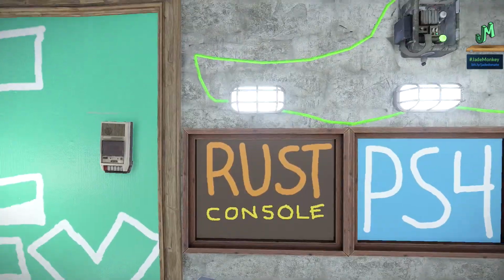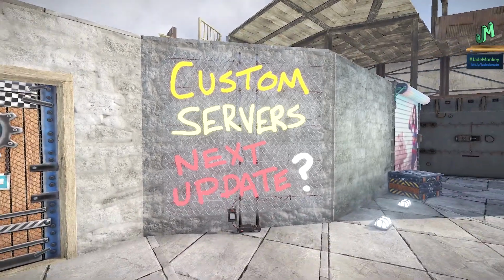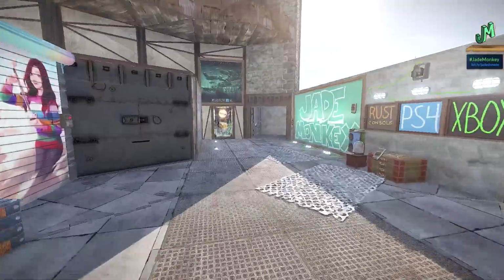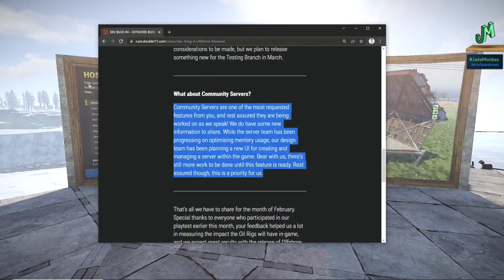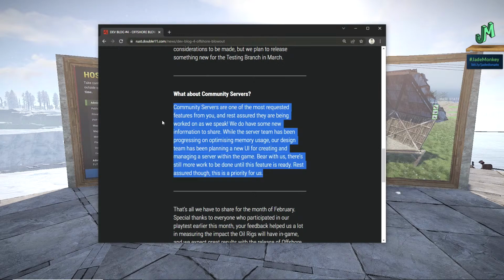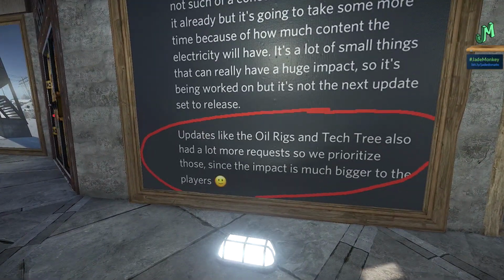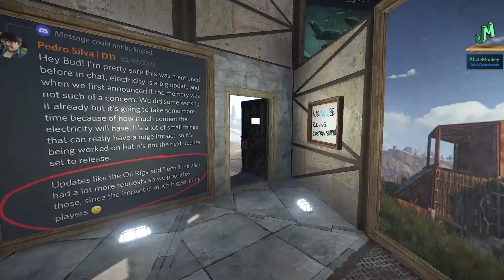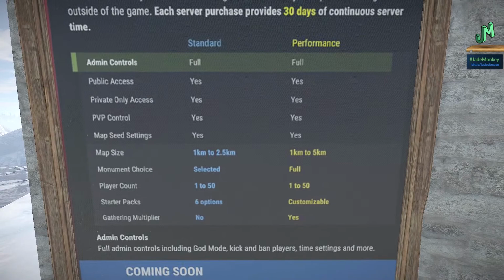Custom Servers, Next update? 🛢 Rust Console News 🎮 PS4, XBOX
Rust Console Custom Servers coming soon? Rust Console Edition Custom Servers for PS4, Xbox One, PS5, Xbox Series X. Rust console Custom Solo Duo servers will be a lot of highly requested server types, such as: Biweekly servers, Solo Servers, Duo Servers and Trio Servers, Target Practice (Aim training), Builders Paradise, PvE and a lot more.  With Power Surge and oil rig almost out after they hit live and testing branch we will have a better Idea when the Custom server will be coming 2022. Farming 2.0 will be a thing after the addition of power surge items. Also expect to see some more monuments in 2022. Power Surge is a huge update that will include electricity game mechanic new electric items to use in-game, and major changes to turrets and how you use them and raid them. New building blocks: Triangle Ladder Hatch, Triangle Hatch Frame, Spiral Stairs (square and triangle) procedural corners, procedural roof tile, Triangle roof tile, vehicle ramps, new steps. Rust Tech Tree Update will bring in Larger Maps (3k), Tech Tree, Power Plant Monument, Target Practice & Builders Paradise Servers (Custom Server Types). Some of the things included in the update are: Tech Tree, Larger Maps, Power Plant and PvE servers. Rust Console news update, Rust Test Branch will bring: Larger Maps, Tech Tree, PvE servers, Recoil changes. New content added to Rust Consoled edition that includes: Supermarket, Trainyard, Water Treatment Branch. Update Rust console Edition Now! Rust Console recent 1.31 patch has brought in new monuments Trainyard Monument, Water Treatment Branch and abandoned supermarket. Rust Console Edition for PS4, Xbox, PS5, Xbox Series X, now have new monuments and here is a guide to find them. Rust Console Monuments are back! Train Yard, Water Treatment Plant and Supermarket and now back in Rust Console. Quick Rust console news update. Rust Console on PS4 and PS5 will never be the same with the Power Surge update coming in soon. Rust console Power Surge update will bring in really big turret changes for all players PS4, Xbox One, PS5, Xbox Series X. Rust console electricity system will bring change they way you raid and the way you build and defend your bases. Rust console update news for PS4, Xbox One, PS4 Pro, Xbox One X, PS5, xbox Series X, Xbox series S. Bringing you the latest Rust Console Edition News for all Rust console platforms PS4, Xbox One, PS5, Xbox Series X. This amazing open world survival game is now full release. We go over mouse and keyboard support, Skin support for console, Rust+, Controller layout, Twitch Drops crossplay and Rust getting an ESRB/PEGI rating recently. New Rust Console Info! Rust PS4 and Xbox Beta News! The most up to date information on the console beta information and rust console information we have right now. I am more excited than ever to share the most up to date information about one of the biggest open world survival titles to be released on the console platform ever! Gary has confirmed it and now we are just asking ourselves when this PvP Open World Survival game is coming to PS4 and Xbox. Rust is the premiere PvP open world survival game that all other games are judged by.